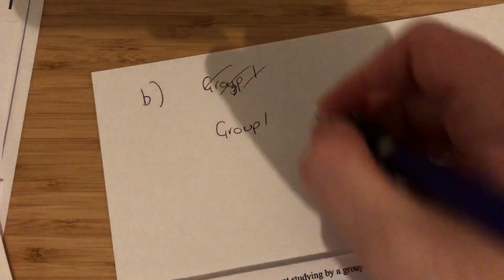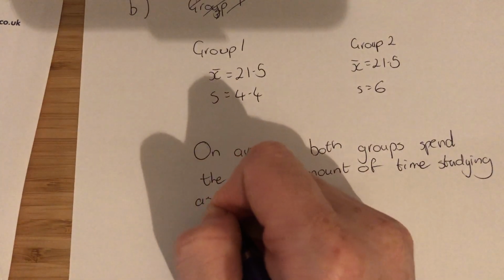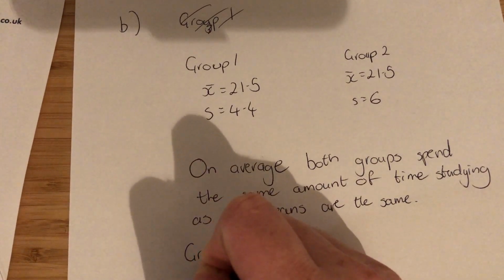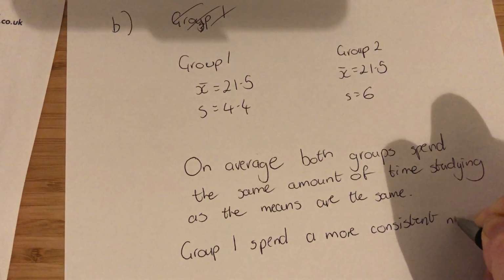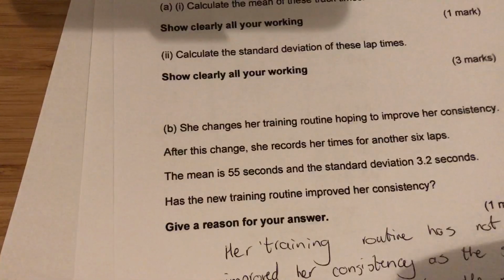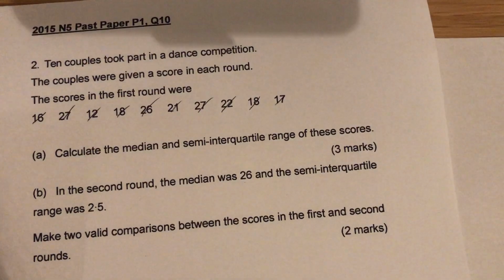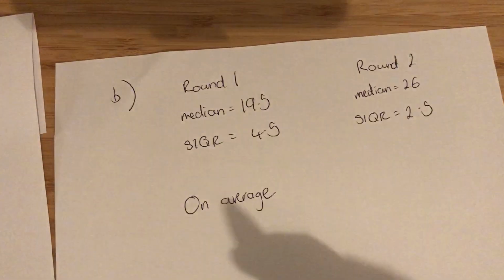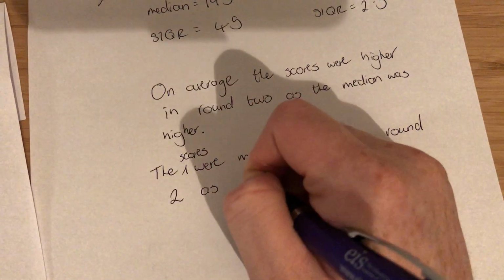Comparing Statistics - Making Comments